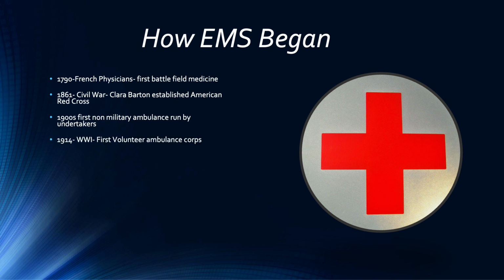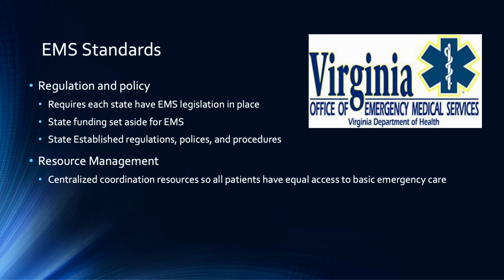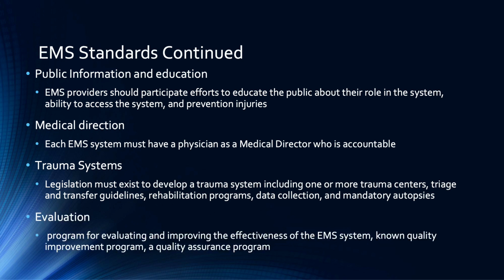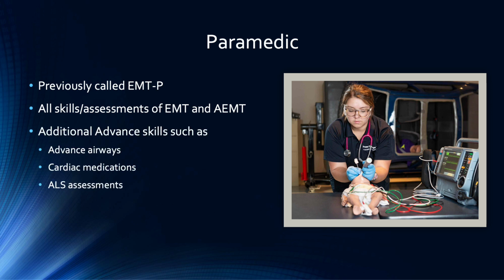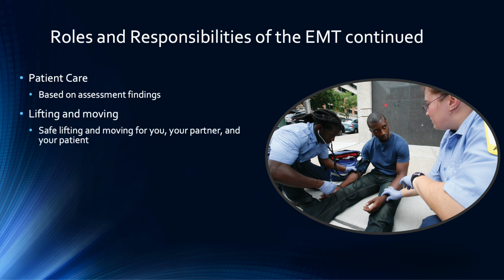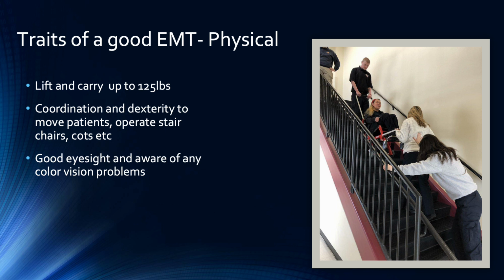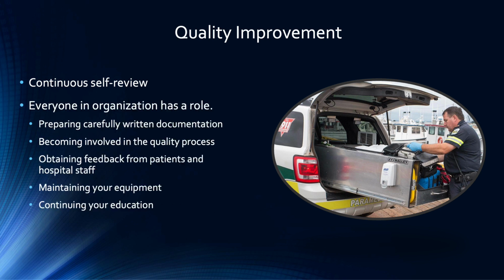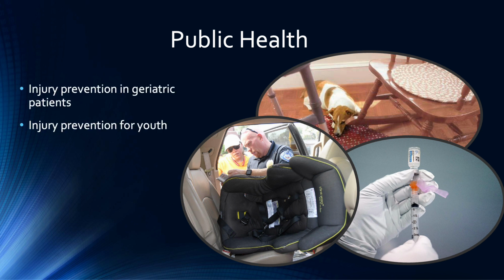EMT Chapter 1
Introduction to Emergency Medical Services